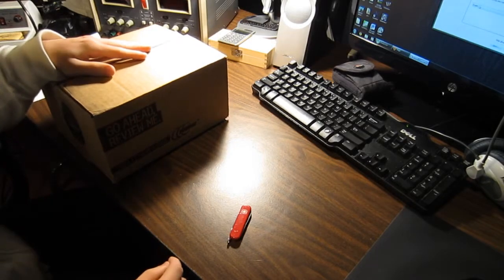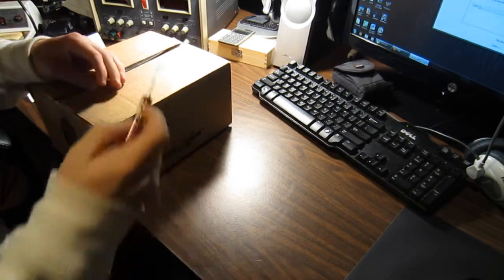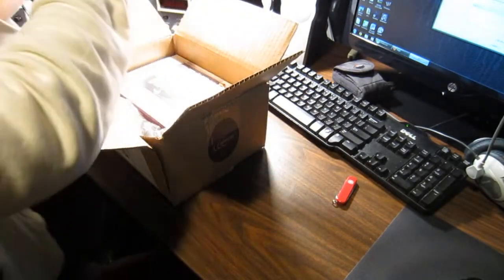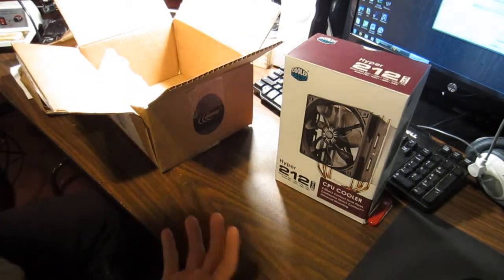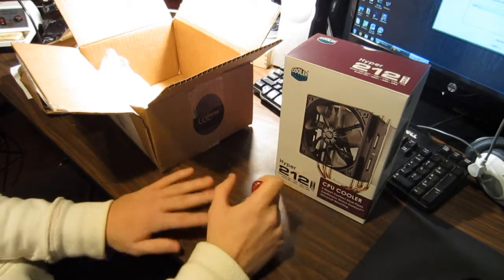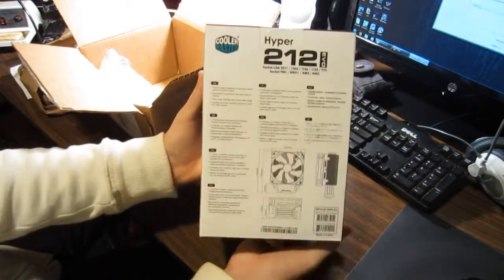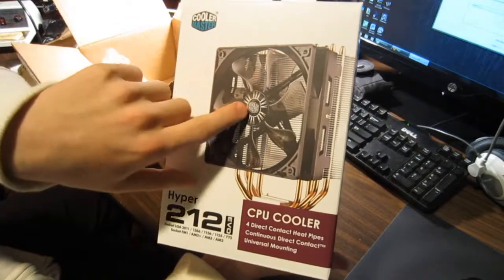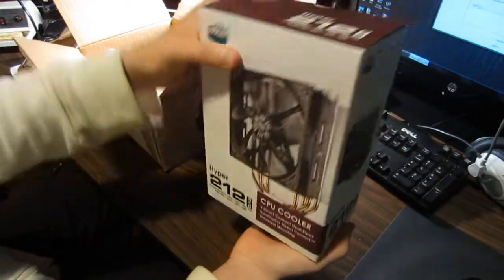Cooler Master Hyper 212 EVO + Goodies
Hey everybody!

In this video I am unboxing a couple of items that I will be including into my current rig. An aftermarket CPU cooler is always a very good idea even if not overclocking. Clean up the factory thermal grease with some good cleaner and lay on the new thermal paste. Your CPU will thank you. Good cooler = happy computer :)

COMBO DEAL!! Arctic Silver 5 + ArtiClean